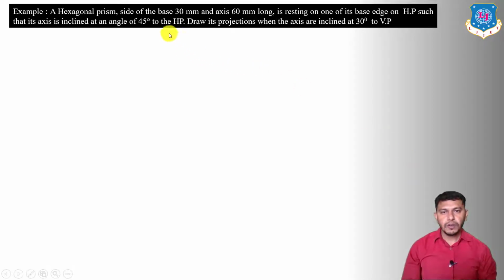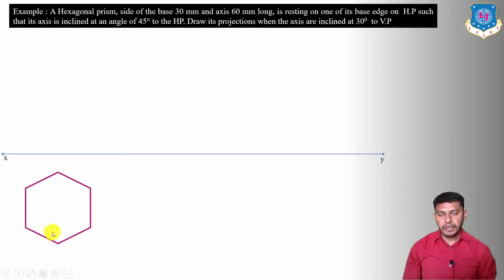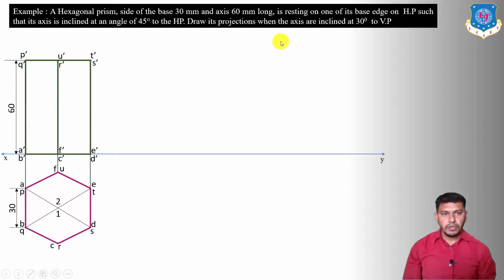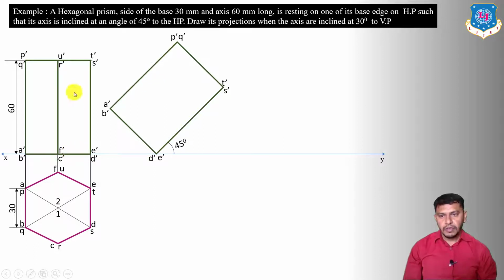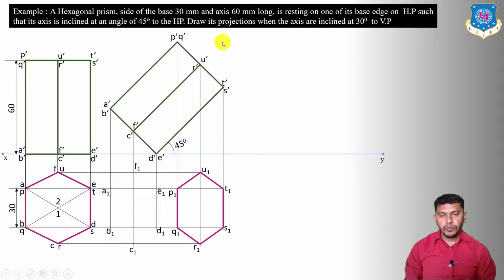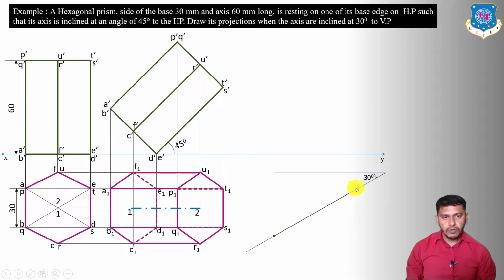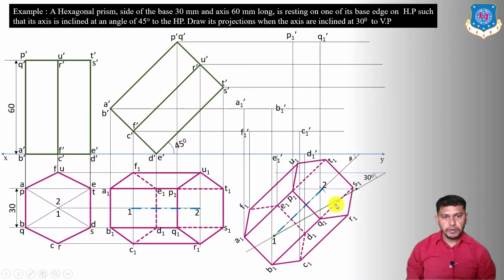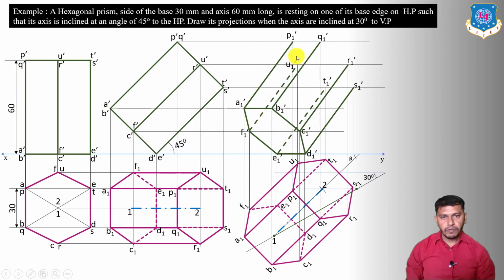Lec-06_Projections of Solids Session-VI| Engineering Graphics II| First Year Engineering